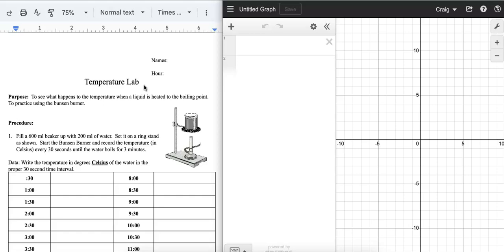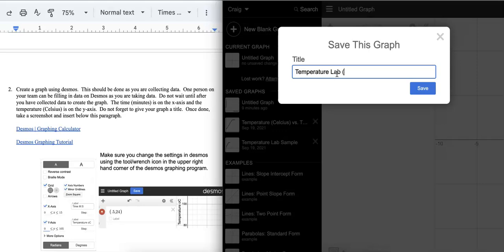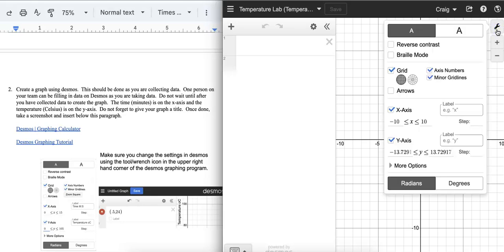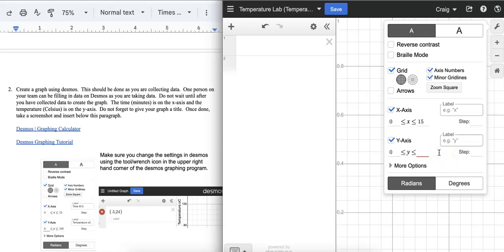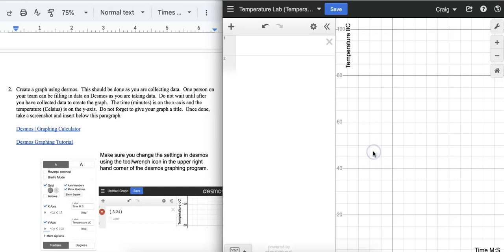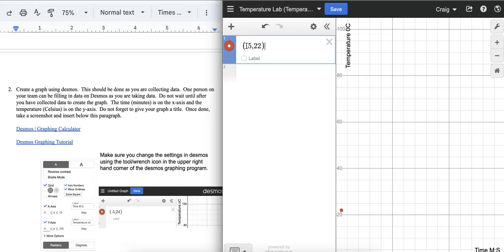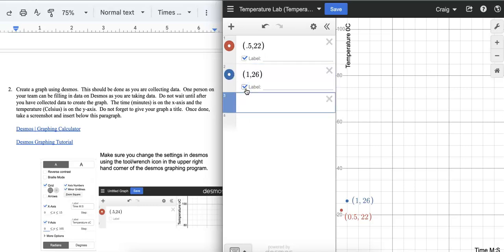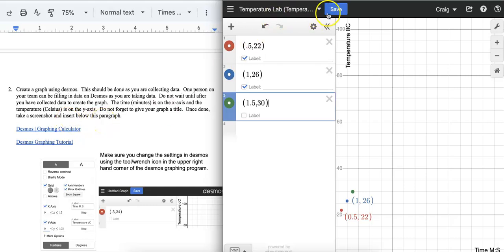Desmos Temperature Lab Graph